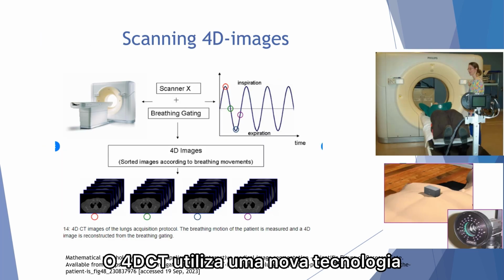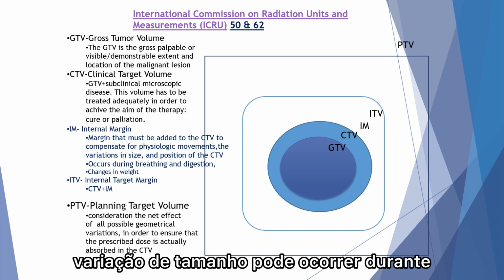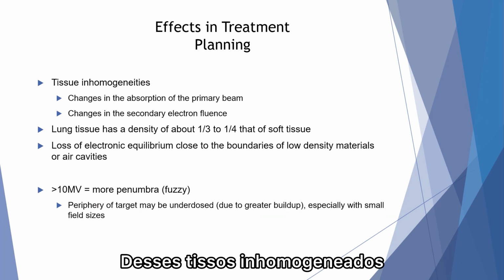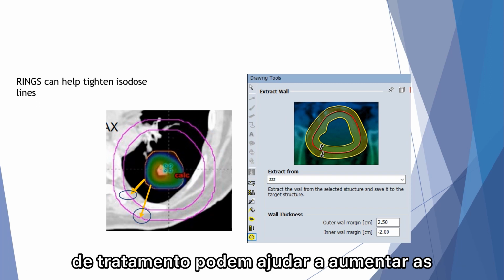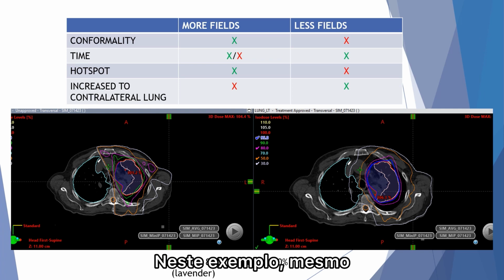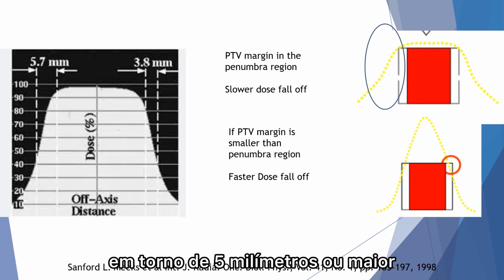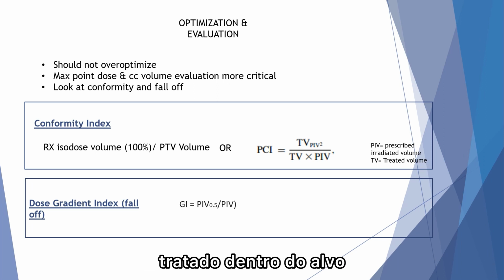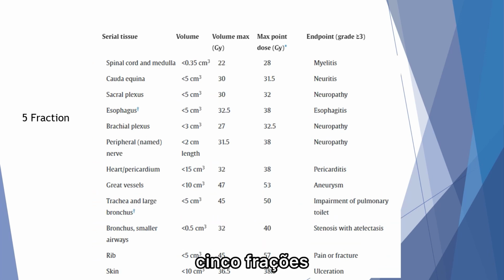PULMÃO IMRT / SBRT, VISÃO GERAL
Webinar realizado por Jeffrey Antone que é bacharel em ciências da saúde e atualmente está terminando mestrado em administração de saúde. Também é instrutor clínico para residentes de física e medicina.

Atualmente é co-presidente sênior do comitê da conferência anual, e também ex-representante regional IV da AAMD.